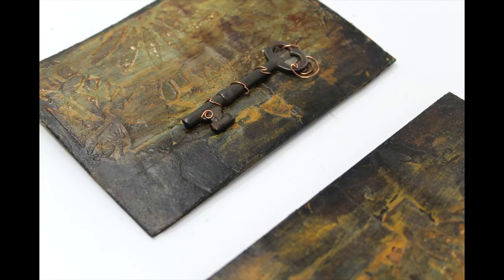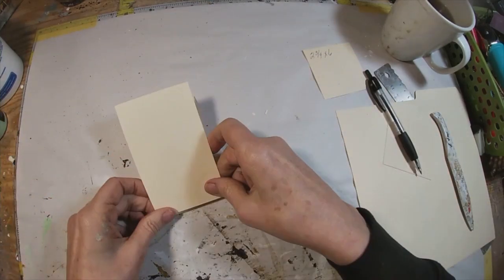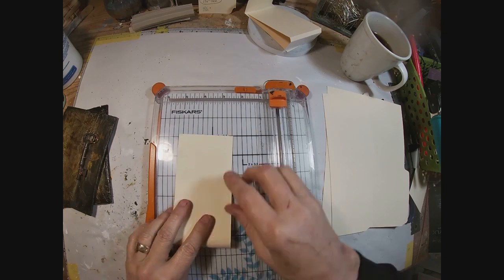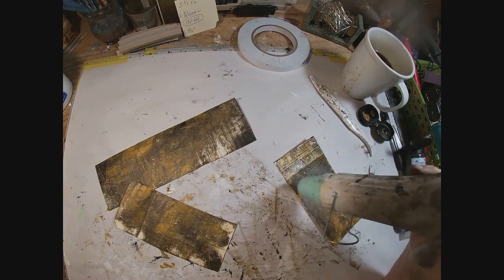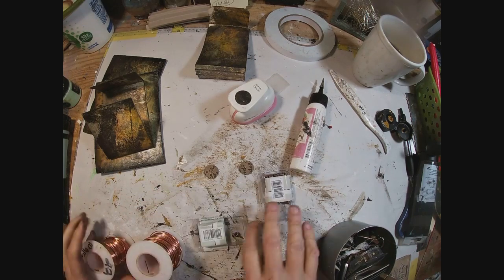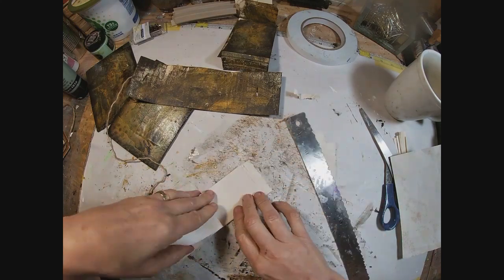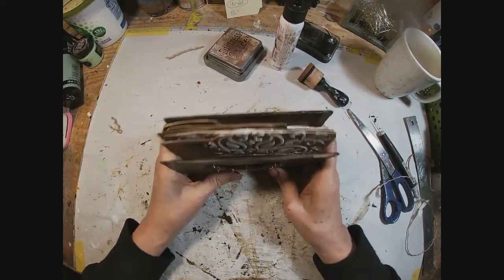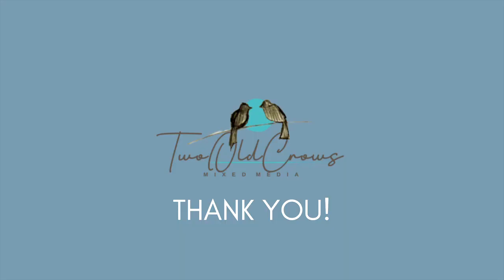Journal Construction | Part 2 | Creating and Decorating the Cover | Preparing the Divider Tabs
This is Part 2 of Journal Construction and the "IDEA" for this journal was inspired by Cheran over at Texture Junkies!  She created a journal to store her ideas during our MakersCollab for "Stuffed Stuff" -- catch her video

I am creating this journal to store my thoughts and ideas, to record different techniques I would like to try or techniques I have tried in the past and haven't utilized in awhile.  I will be using this journal to store ideas in categories to the top six mediums/tools I like to work.

I hope you will join me and construct your own journal - the content does not have to be the same!  Just create!